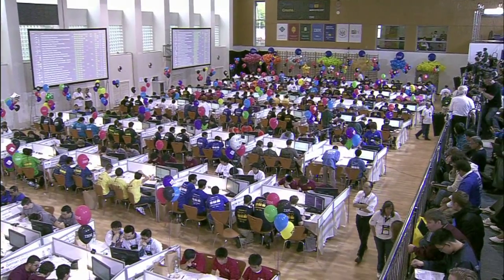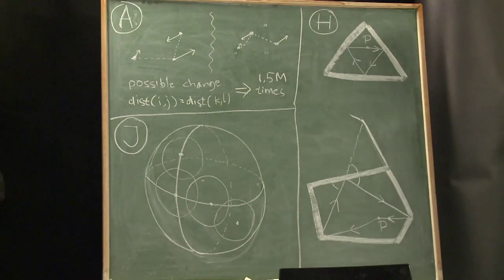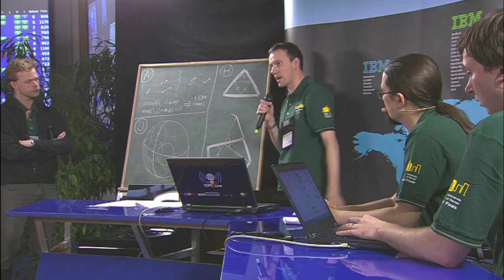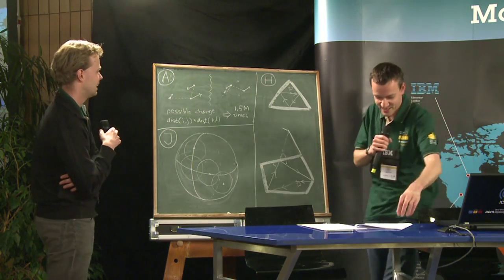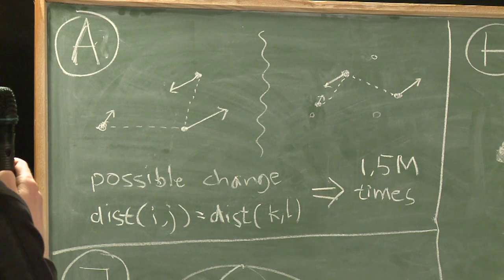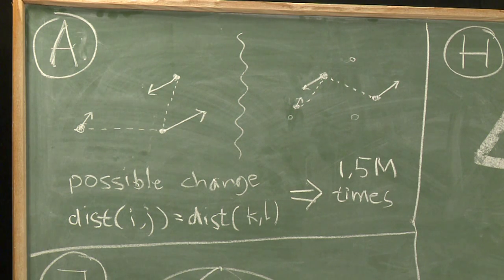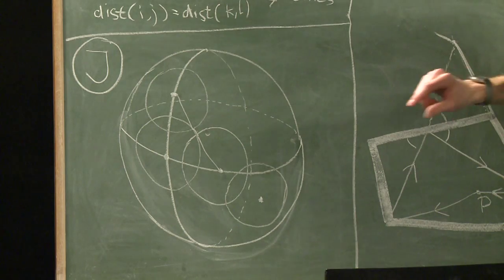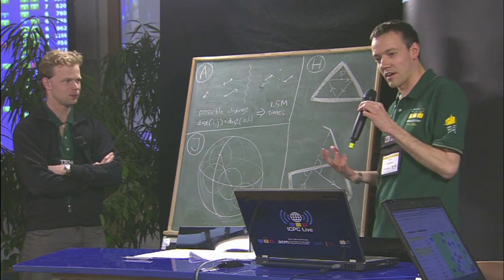Summary of Problems A, J & H - 2012 ACM-ICPC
The analysts talk about potential solutions to problem A, J and H in this clip from the 2012 ACM-ICPC in Warsaw, Poland.